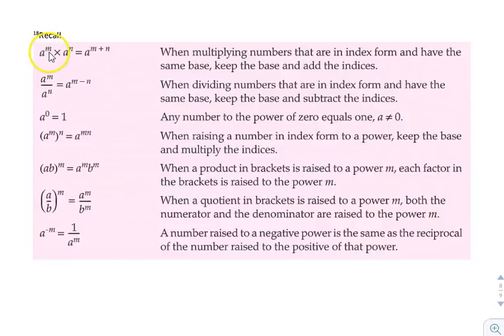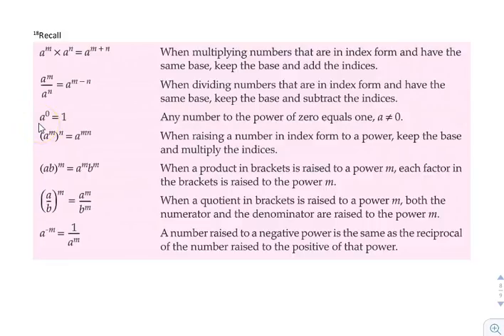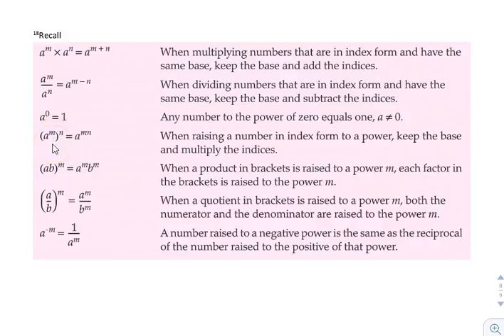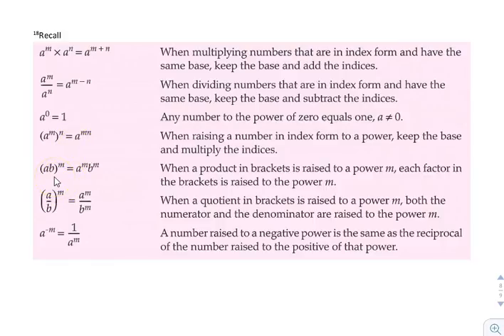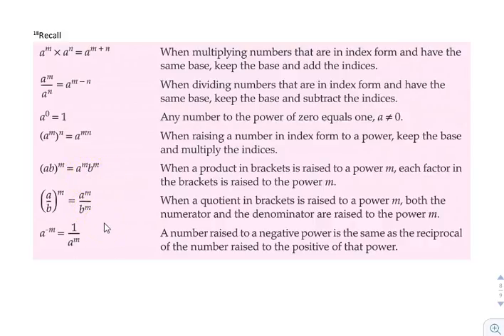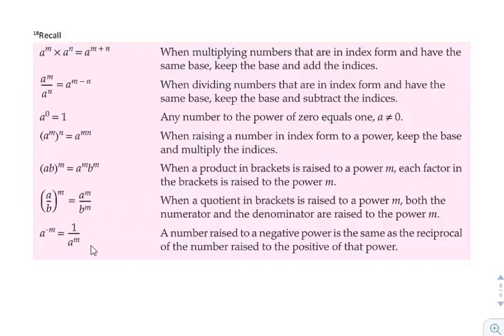18 1 Surds MA311 Ext & Int Index Laws Recall